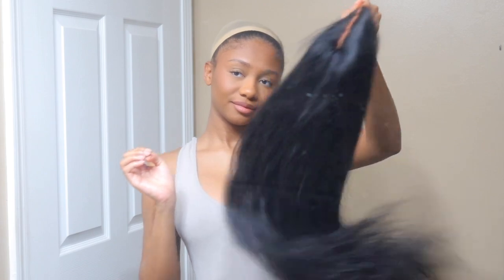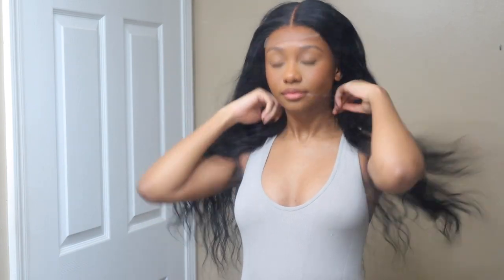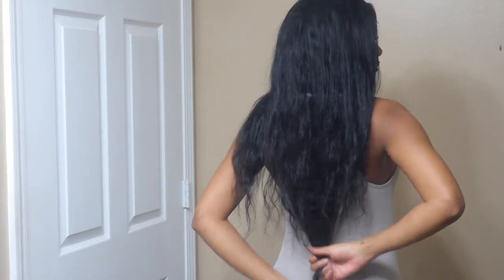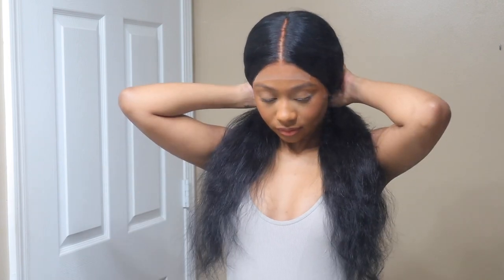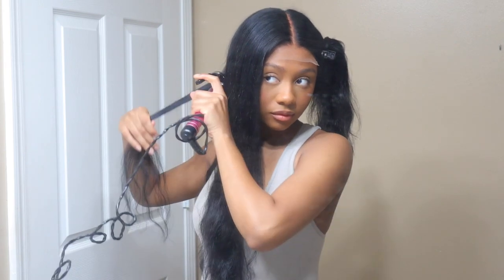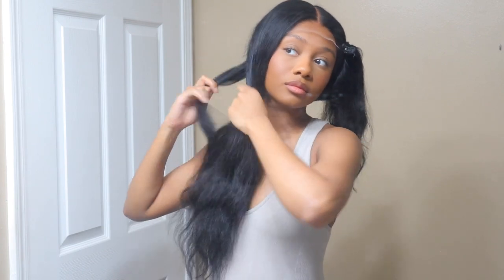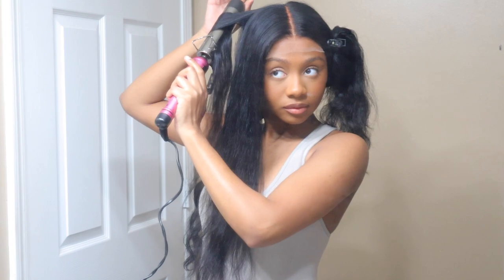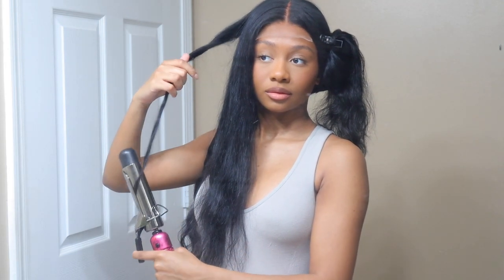Watch Me Install This COMPLETELY GLUELESS HD LACE Closure Wig | Ft. Nadula Hair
★$30 OFF for $259/ $20 OFF for $199/ $10 OFF for $99: YTBGIFT

Hair Info: 5*5 Invisible HD Lace 150% Density Body Wave Wig 24inch